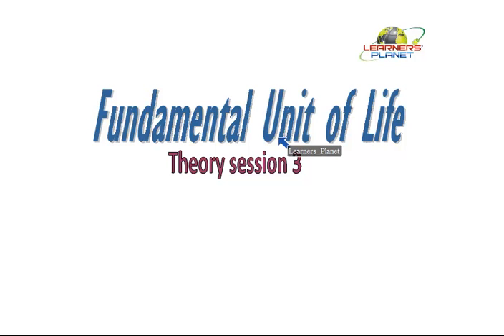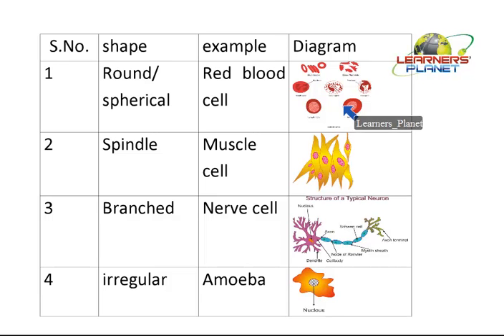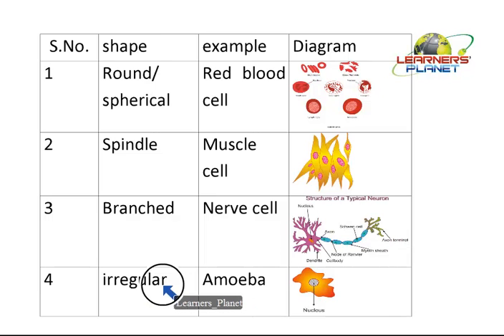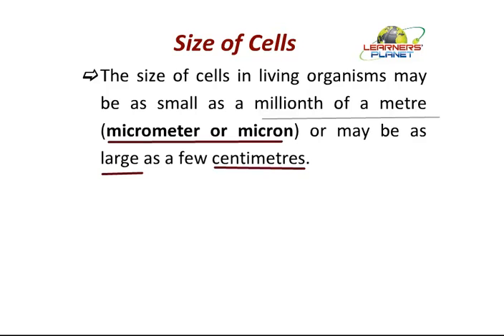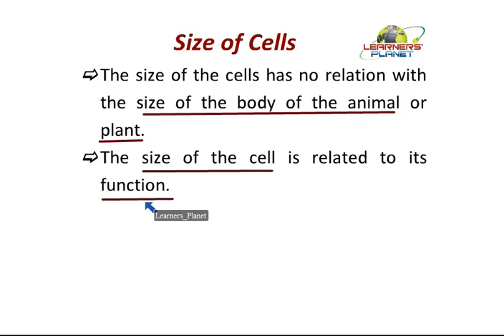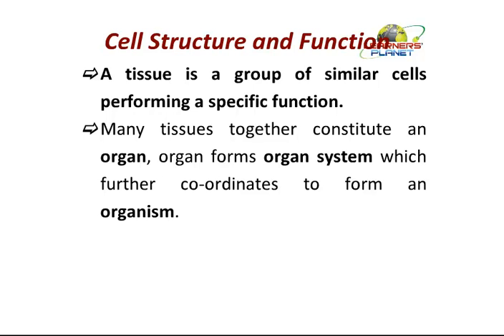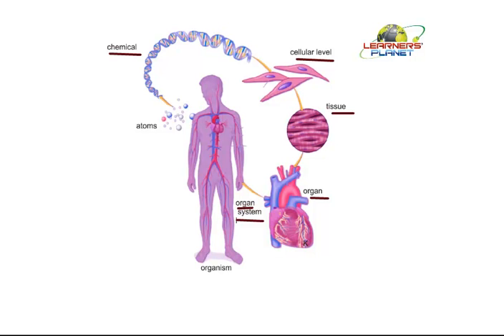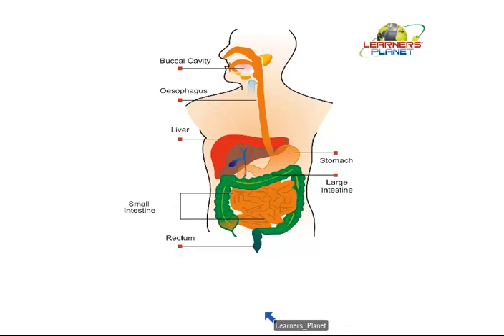9th Biology Fundamental Unit of Life video session 3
In this session teacher has discussed about - Fundamental unit of life. Shape of cells, Size of cells, smallest cell-mycoplasma, Largest cell-ostrich egg, Cell structure and function.